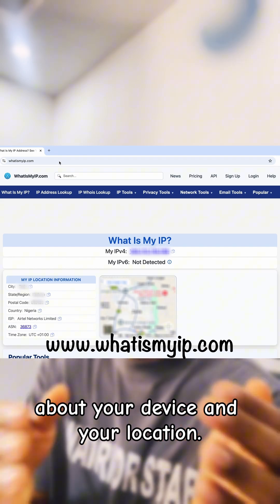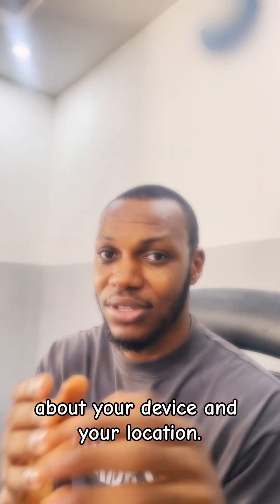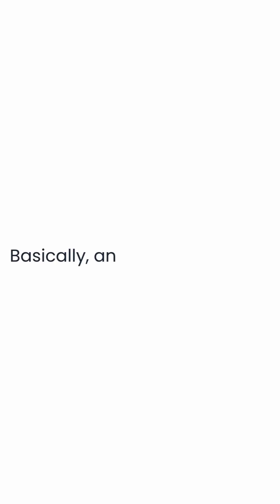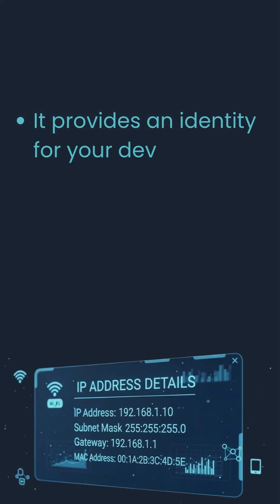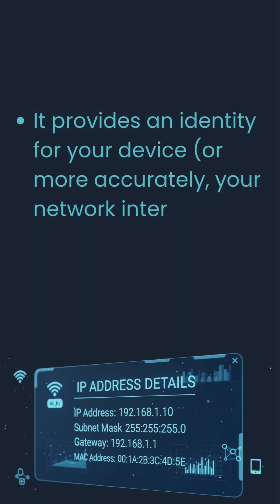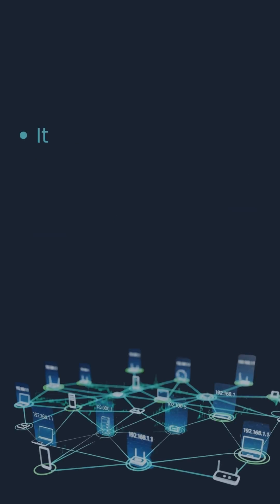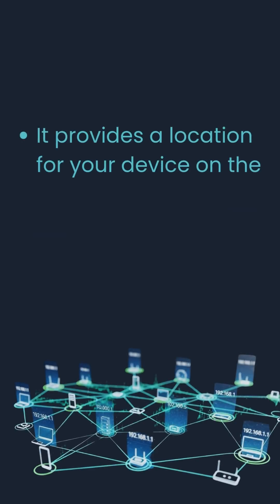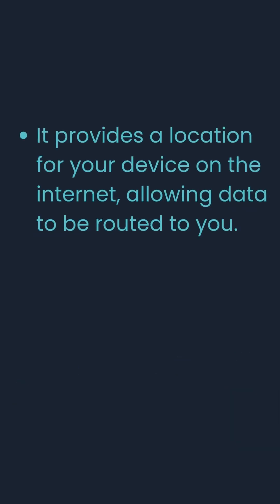What an an IP Address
An IP Address is your device's unique street address on the internet. Without it, you couldn't send or receive data! 🤯 This YouTube Short breaks down the two essential functions of an IP address:

It provides a unique identity for your device.

It specifies your location so data can be routed to you.